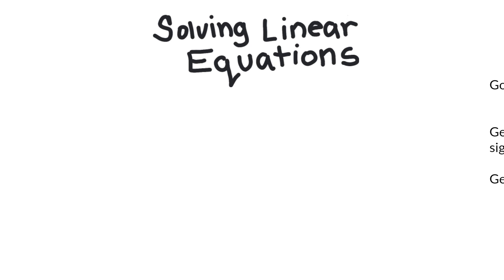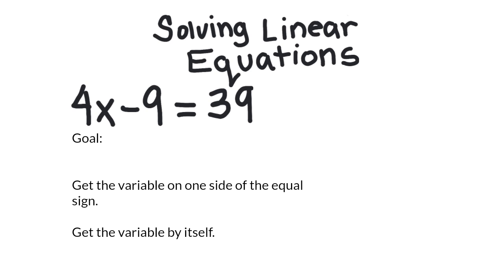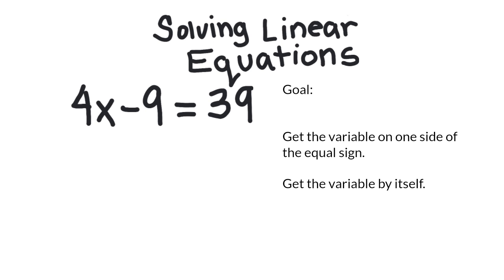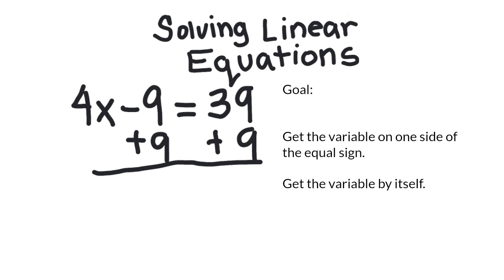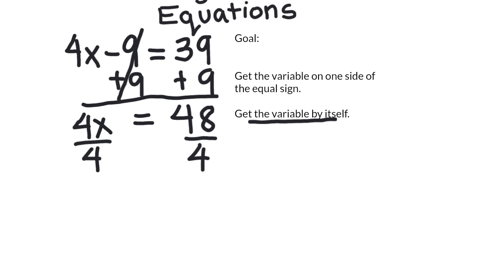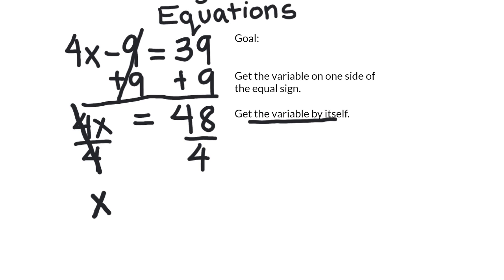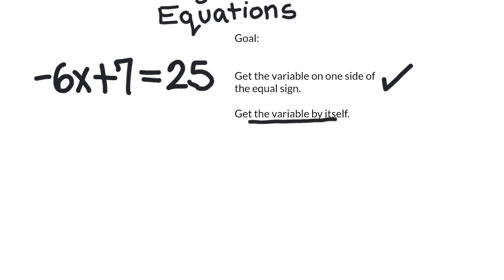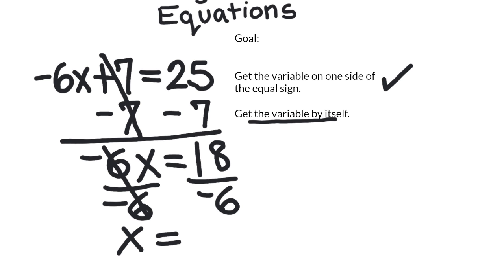Solving Linear Equations pt. 1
Learn how to solve linear equations with one variable on one side of the equal sign. Understand what we mean when we say it "cancels out."